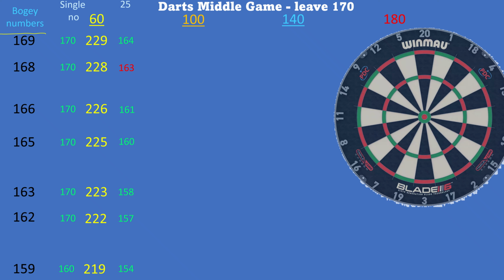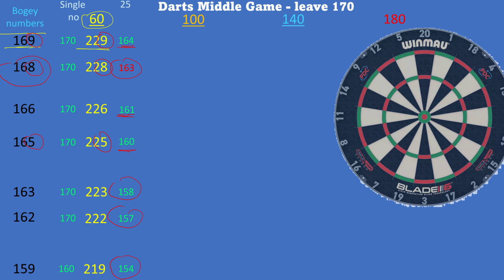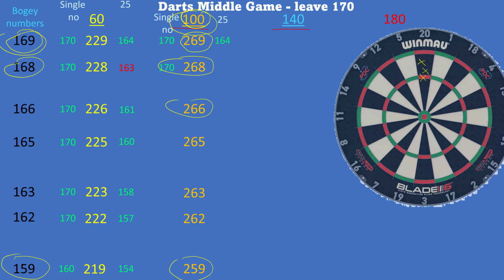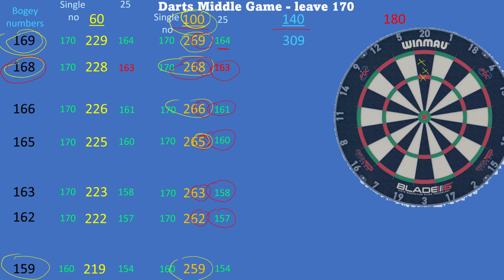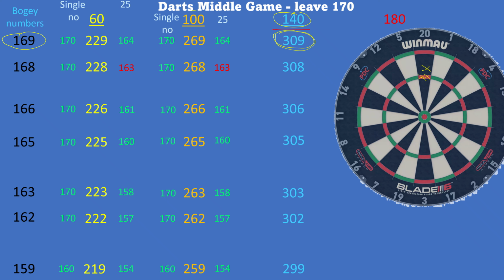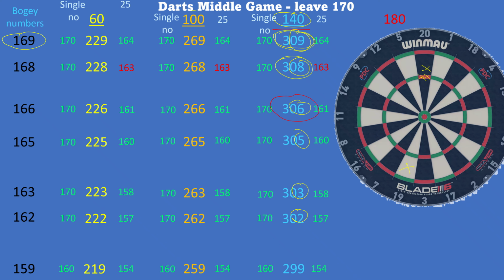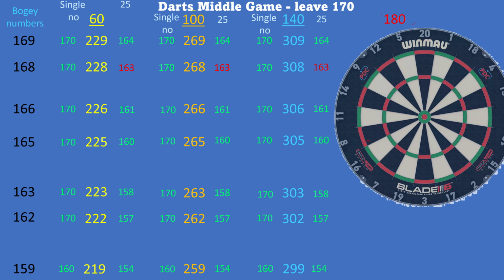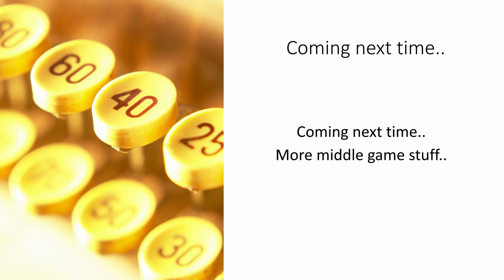“Dart Middle Game Hack: Master Bogey Numbers to Set Up a 170 Checkout” Part 2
In this video, I share a powerful hack to help you set up a 170 checkout in darts by mastering your middle game. I walk you through the critical concept of bogey numbers—just seven numbers you must memorise—so you avoid leaving yourself in a trap. Whether you’re a beginner or advancing your strategic game, these techniques will give you the confidence to avoid bogeys and check out like a pro.